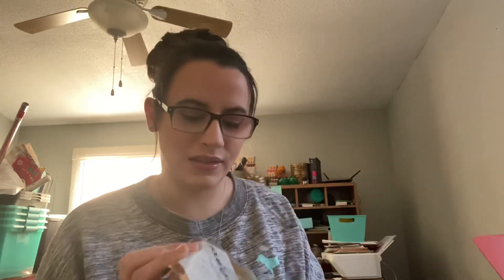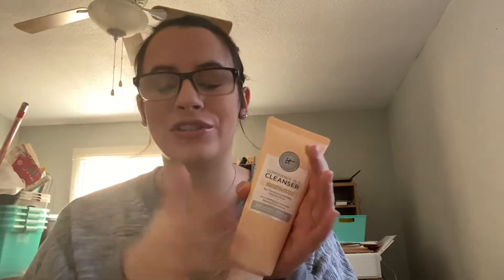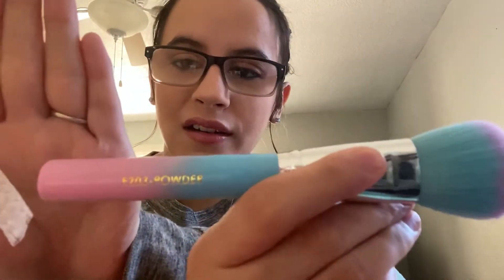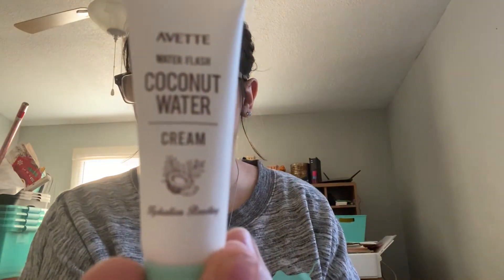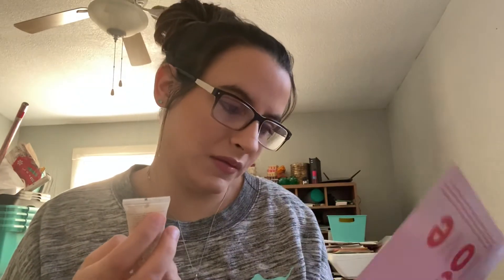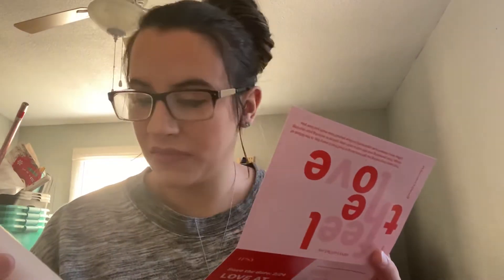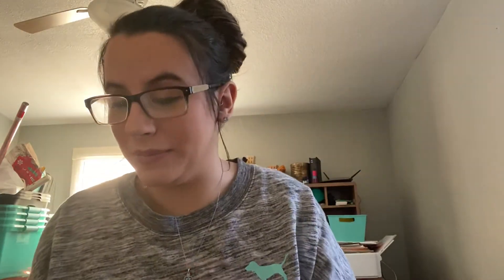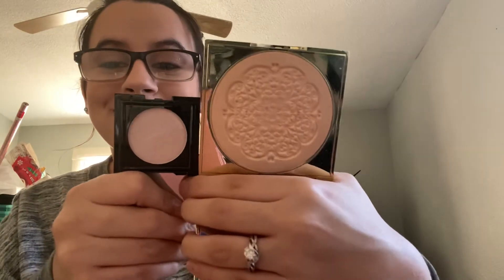Ipsy Glam Bag February 2020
Hey everyone! Today’s video is an Ipsy unbagging. I really enjoyed this one. What did you get in yours? Did you like what you received?

My name is Sabrina and I love makeup. I have a daughter and I’m engaged. I’m in nursing school, so my uploads may be spread out at times. I try to upload once a week but life tends to get in the way. I have a husky named Mecka, and I want to get a pitbull someday. I’m an STNA and am going for my RN. Makeup is a hobby that I love, so I thought why not start a YouTube channel?